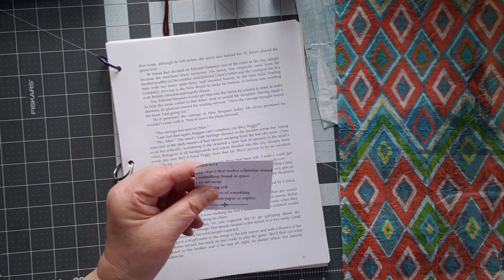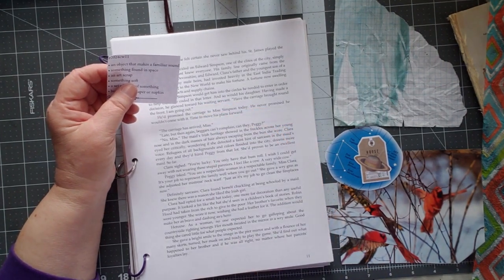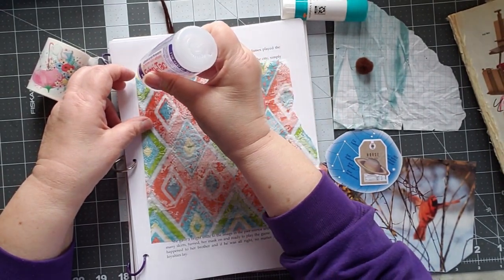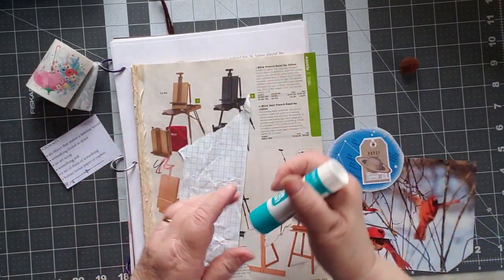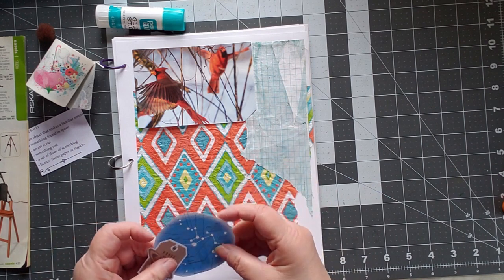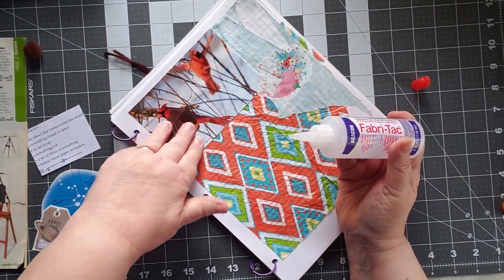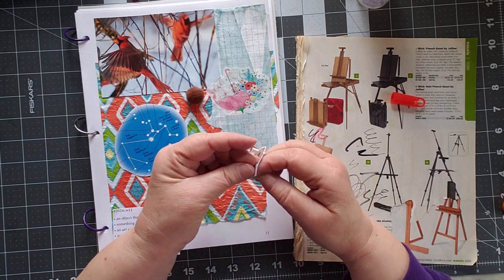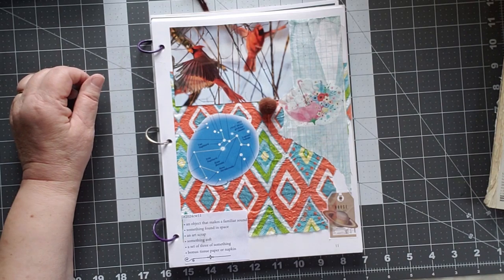Marguerite Miller Challenge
Can you believe how the time is flying? Week Eleven already! Take a look :)